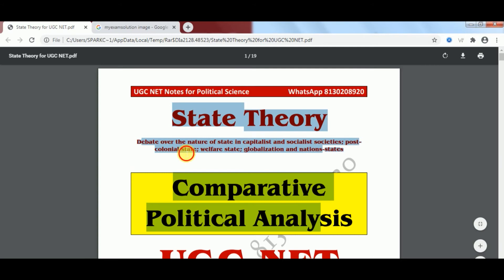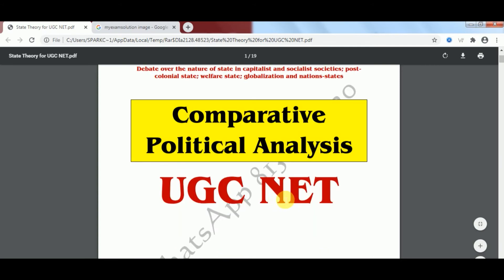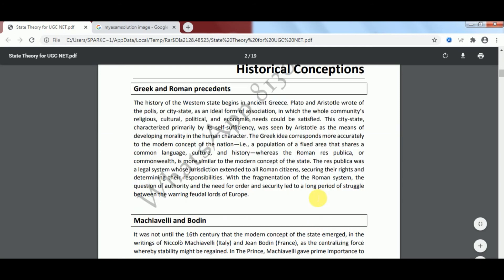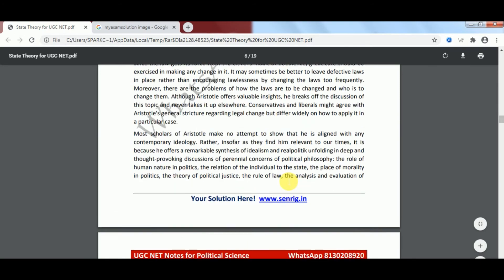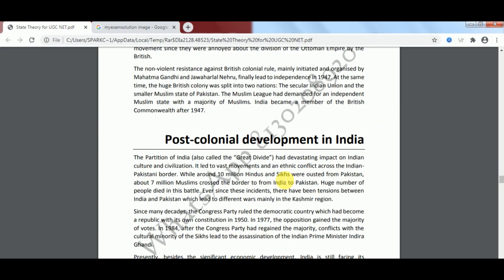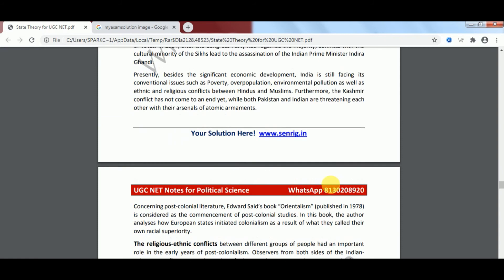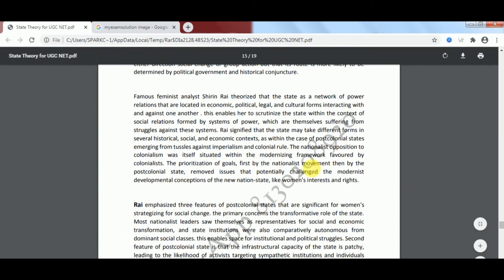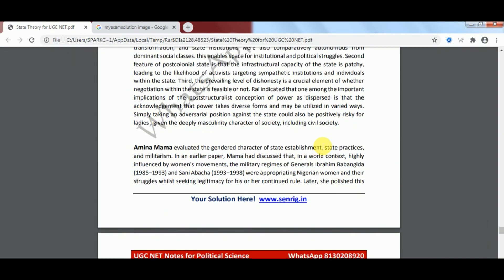State Theory Comparative Political Analysis | UGC NET NOTES | Exam Preparation